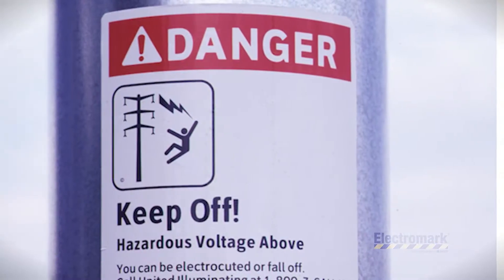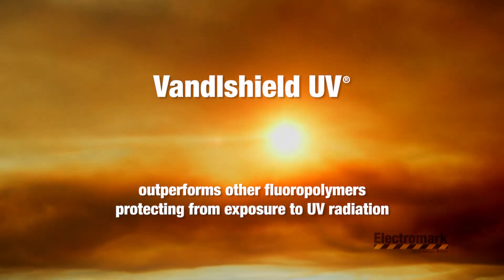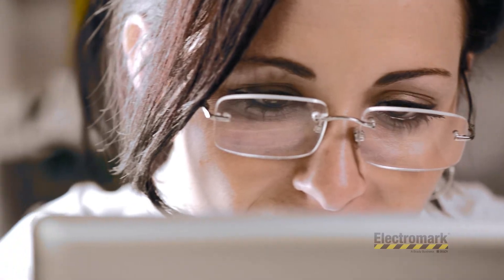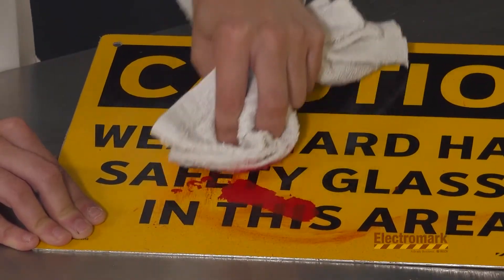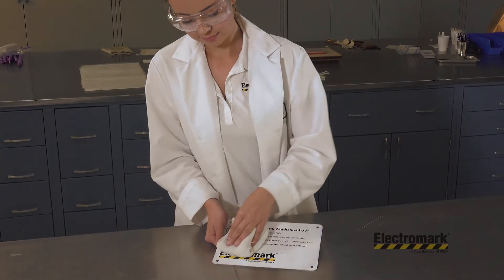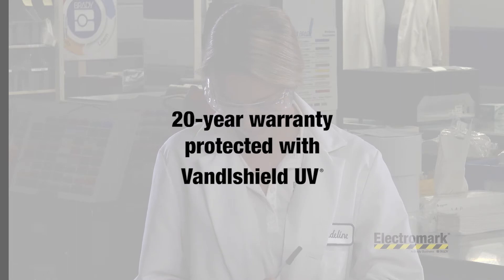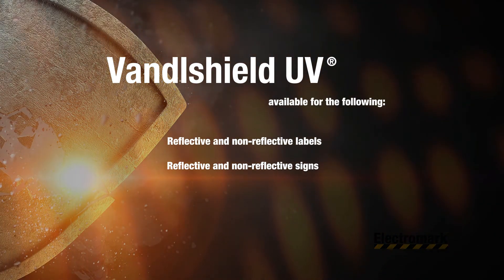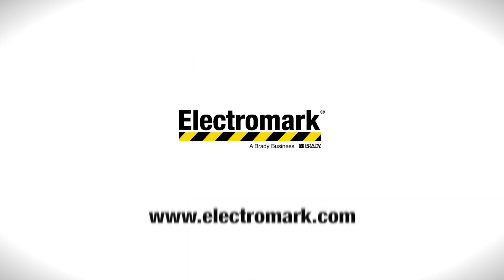Electromark Vandlshield UV® Graphic Overlaminate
Vandlshield UV is a premium fluoropolymer graphic protection film, that significantly extends the  life expectancy of your signs, especially in outdoor environments.